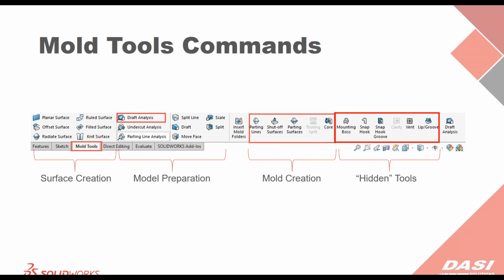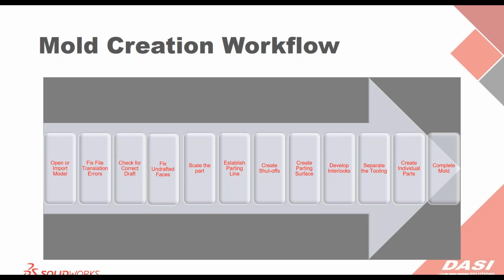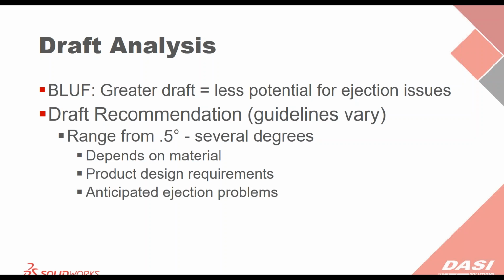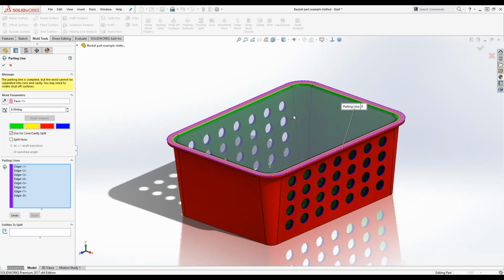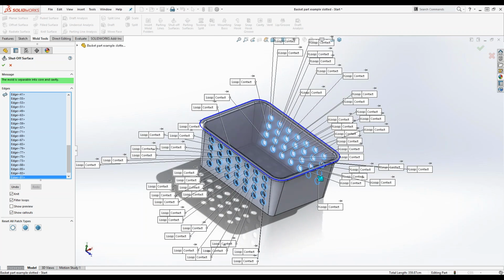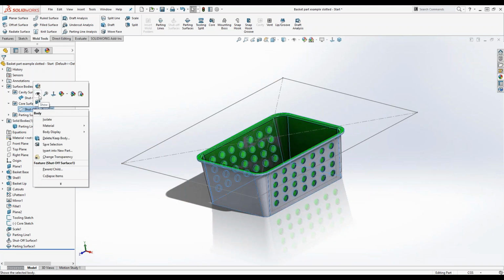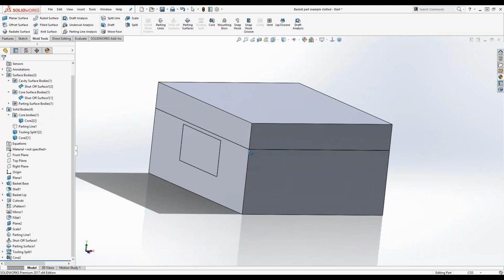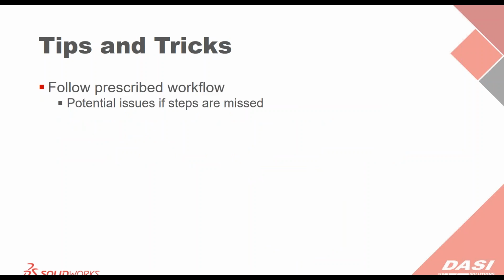Webinar Archives: Designing with SOLIDWORKS Mold Tools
SOLIDWORKS has an array of feature commands that make modeling easy. Your complex geometry can be easily captured and split into a cavity and a core with just a few easy steps.

In this 30-minute webinar, we explore the power of the mold tools within SOLIDWORKS:
• Split cavity and core tooling from a part model
• Use surfaces to create a parting line
• Draft analysis, thickness analysis, and undercut analysis tools
• Convenient access to commands such as snap hooks and mounting bosses